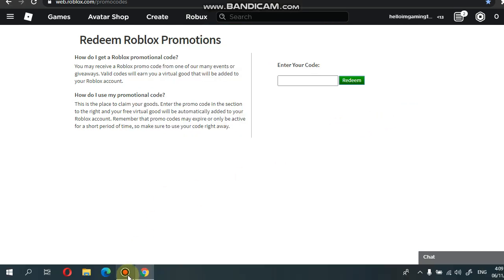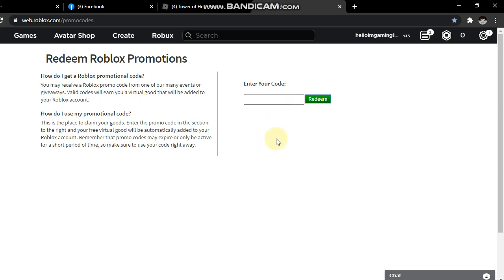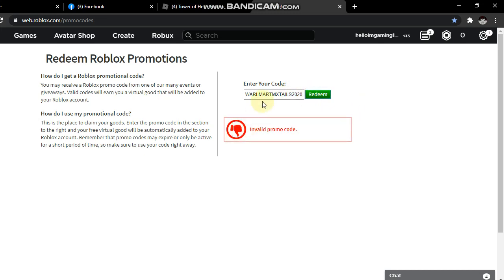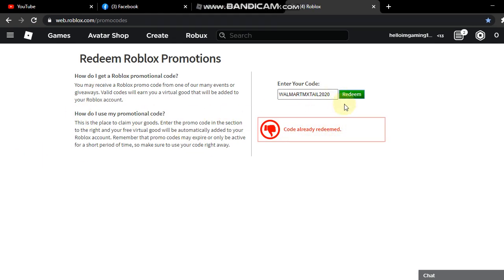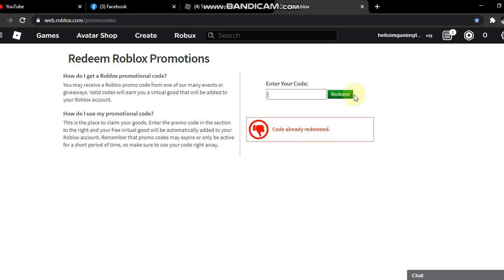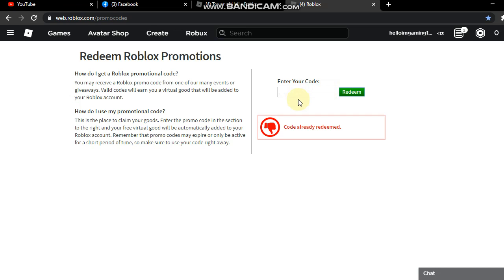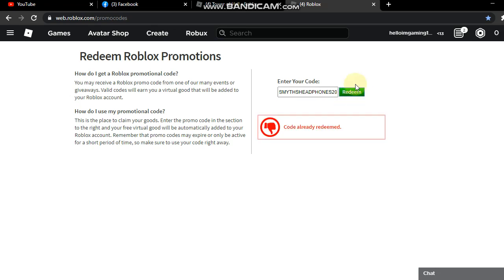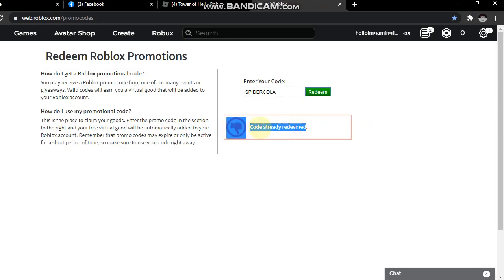ROBLOX PROMOCODE ITS STILL WORKING! ITS NOT EXPIRED YET!! REDEEM NOW!